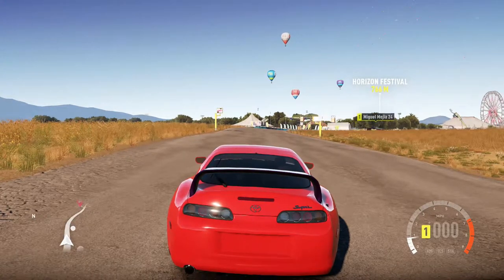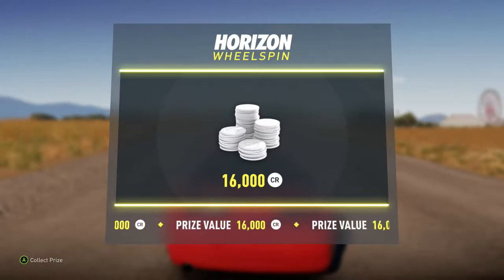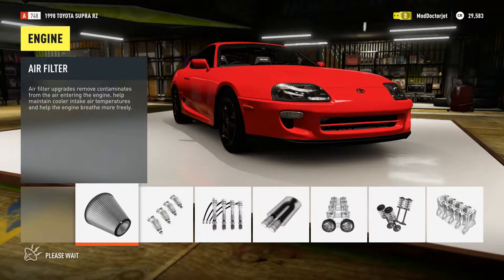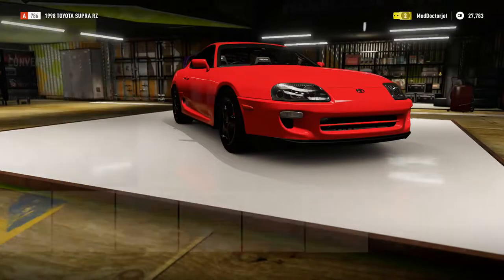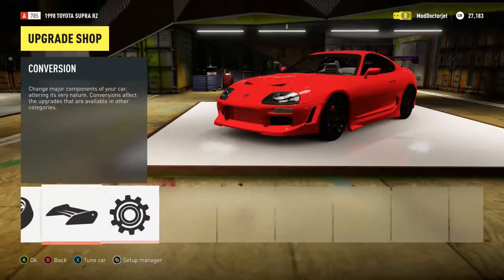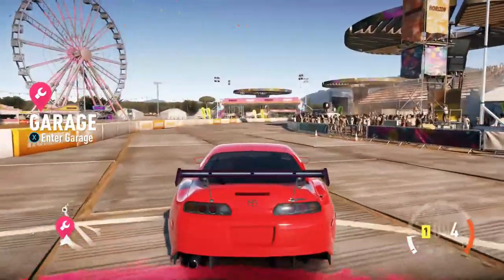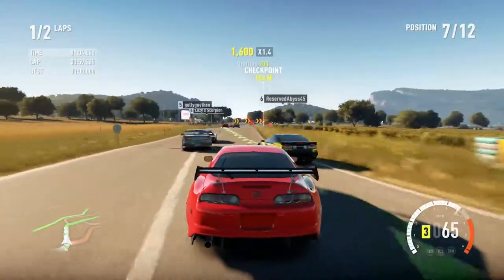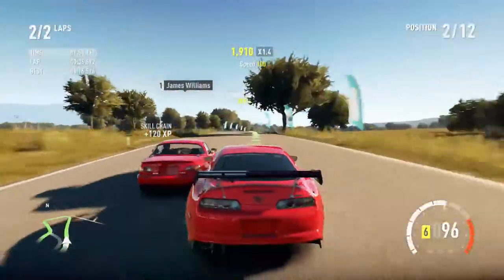Forza Horizon 2 #3 High Speed Circuit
My channel is full of action, starting with Shooting game to Driving games this channel is full of passion as this is my dream.
All videos that are published took a lot of time and effort and I want to reach my dream of becoming a Youtuber so please join me for my journey.
I'm a simple boy with a big dream.

Snap-Chat: Mod_hendo